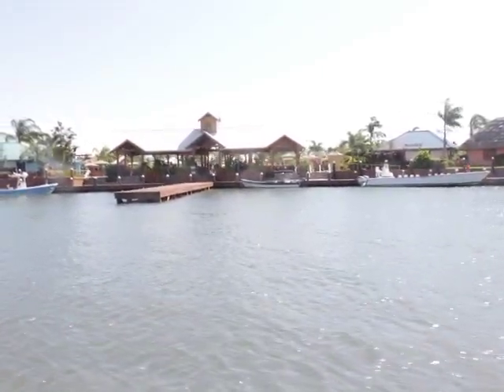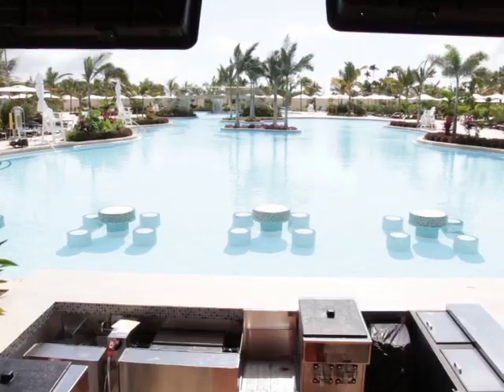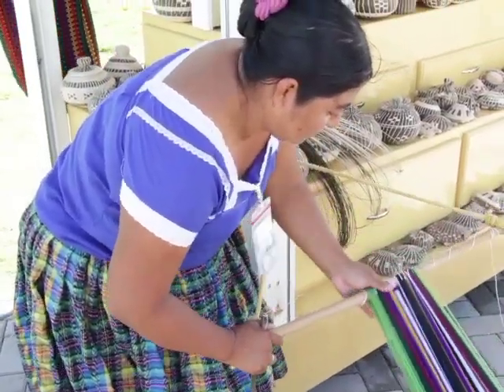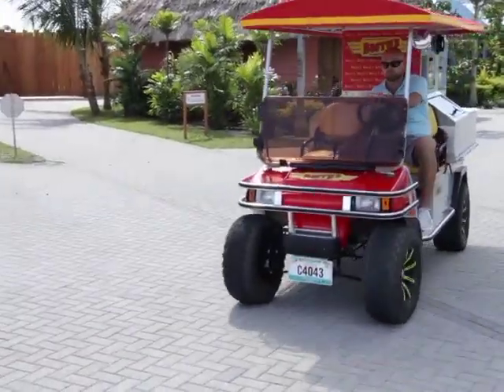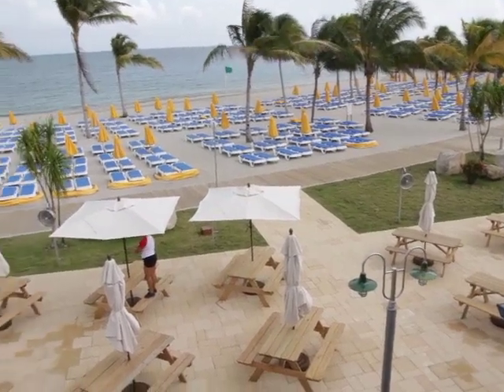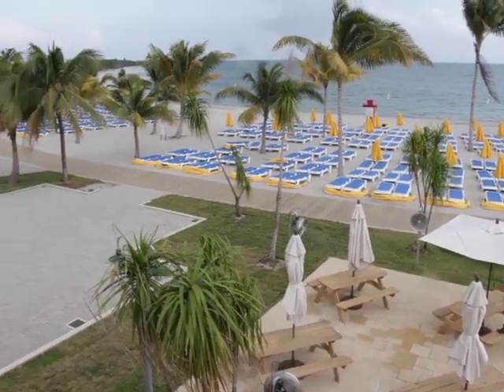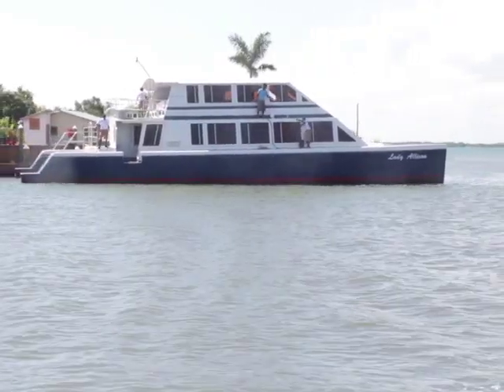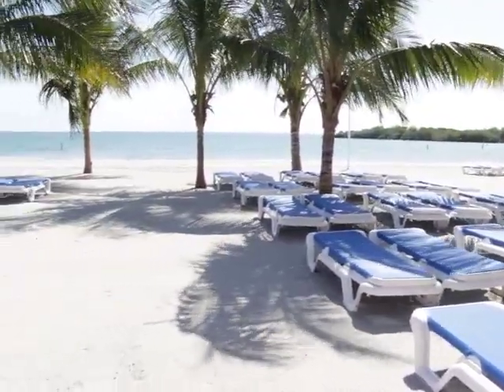Welcome to Harvest Caye: Alcatraz or Paradise?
Almost four weeks after officially opening its multimillion dollar cruise tourism investment on Harvest Caye, Norwegian Cruise Line formally invited members of the local media to visit the exclusive island getaway.  It was our first and likely only invitation to the much talked about location and our news team made the most of the experience.  But, along with the breathtaking sand, surf and world class amenities comes controversy.  News Five’s Isani Cayetano and cameraman Chris Mangar headed south to Placencia and then journeyed by boat to Harvest Caye to bring you the following story.